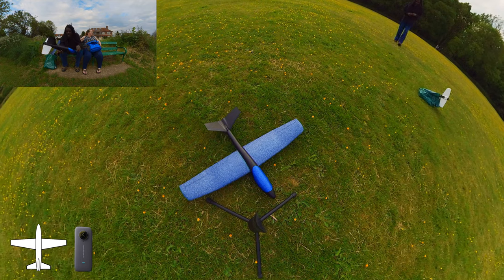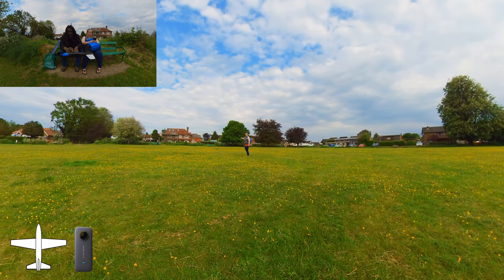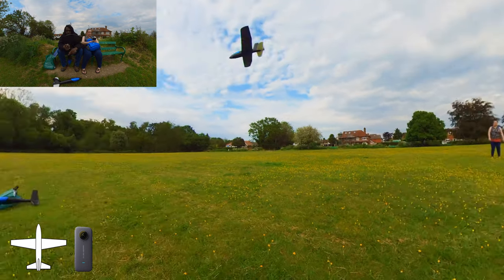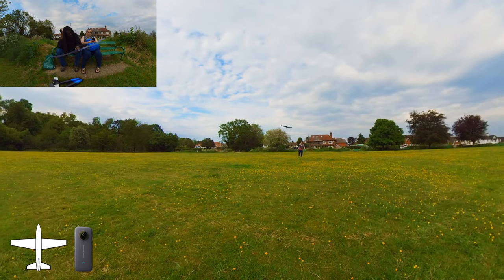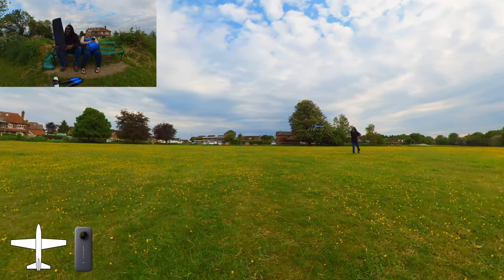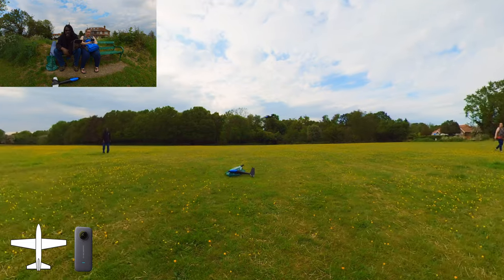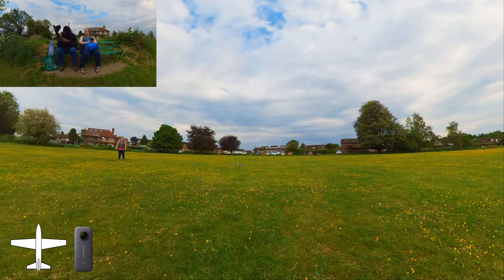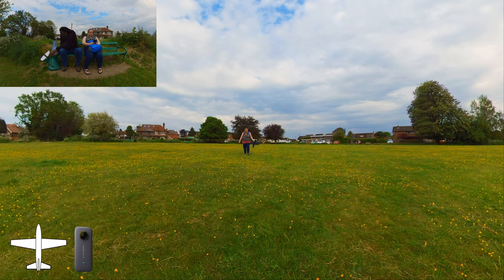Lidl glider glide tests in the park 2 Modded 2021 Lidl Gliders vs insta360 one x2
▬▬▬▬▬▬▬▬▬▬▬ஜ۩۞۩ஜ▬▬▬▬▬▬▬▬▬▬▬▬▬

PC Specs,

i5 3570k @ 4.6ghz (air)
16gb crucial ddr3 ram
Asrock fatality pro Z77 MB
256gb Goldfir ssd

Theres loads of videos on the channel now and much more content to follow
Please help the channel grow and enjoy :)

SUBSCRIBESTAR